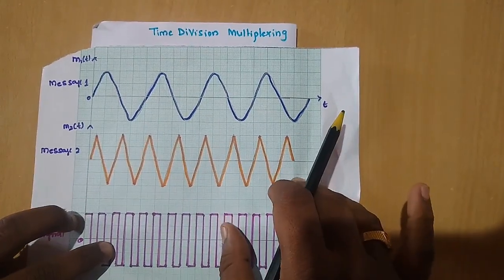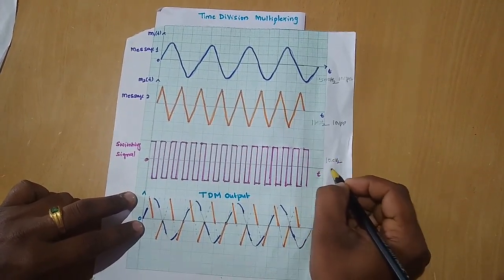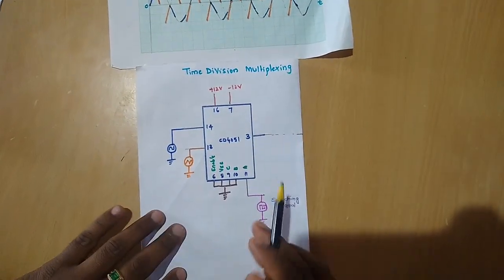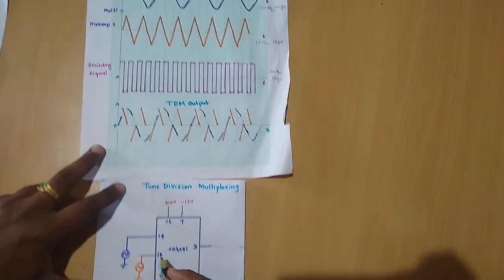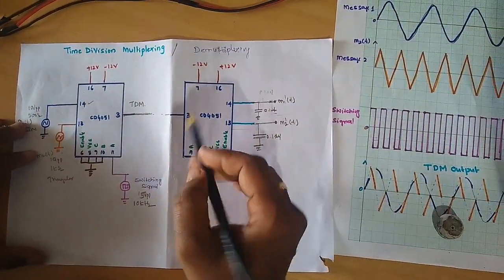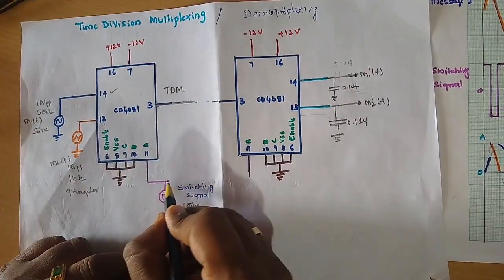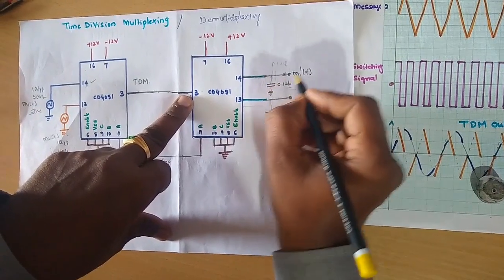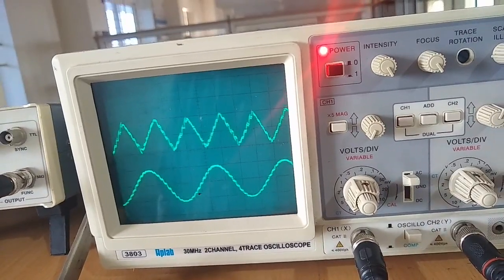ADC_LAB_4_TDM